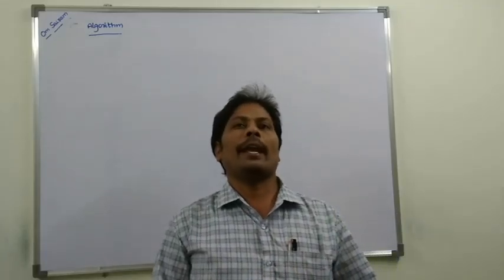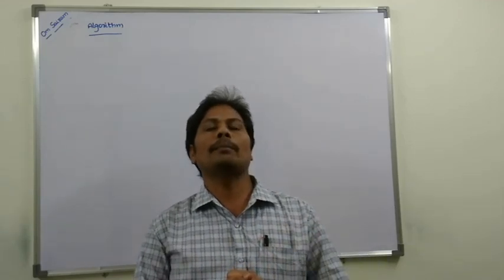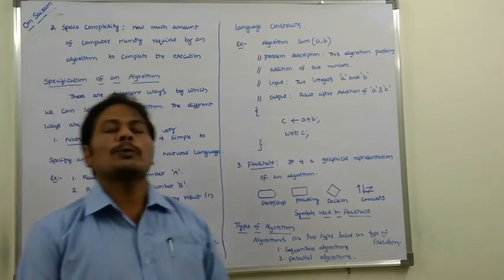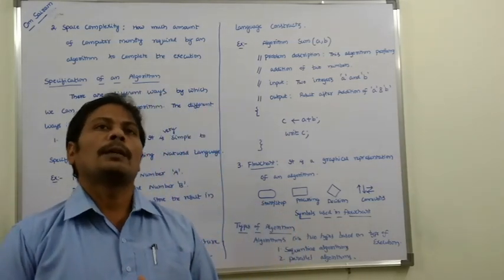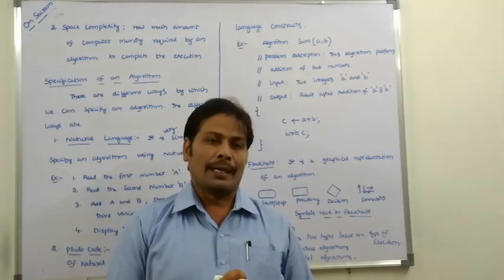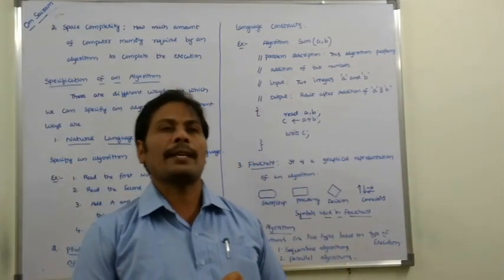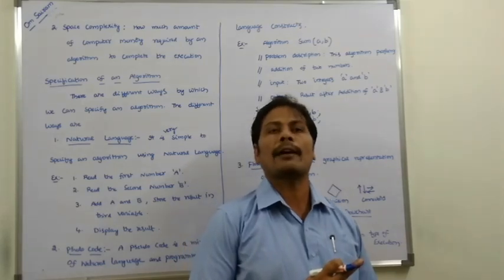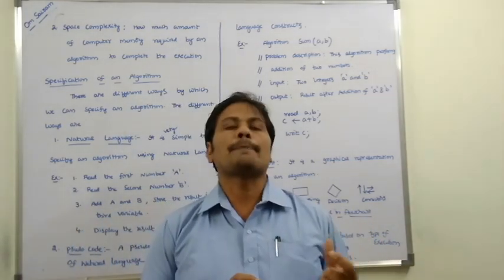Characteristics of Algorithm || Evaluating Algorithms || Types of Algorithms || DAA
Algorithm
Characteristics of Algorithm
Evaluating Algorithms
Types of Algorithms
Algorithm Specification
Properties of Algorithms
Notion of Algorithm

This video contains i. What is algorithm?  ii. Properties or Characteristics of an Algorithm  ii.Evaluating Algorithms   iii. Types of Algorithms   iv. Algorithm Specification v. Notion of an Algorithm